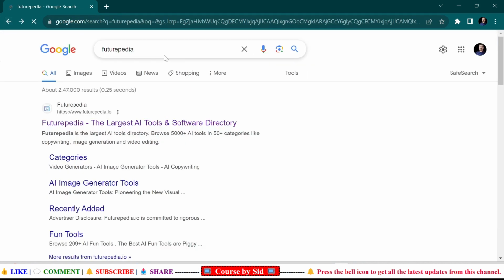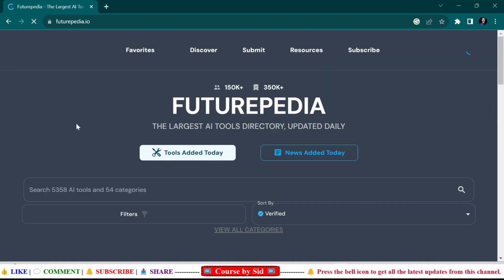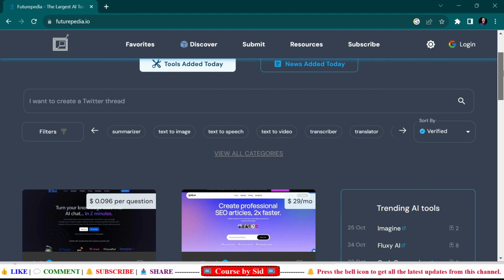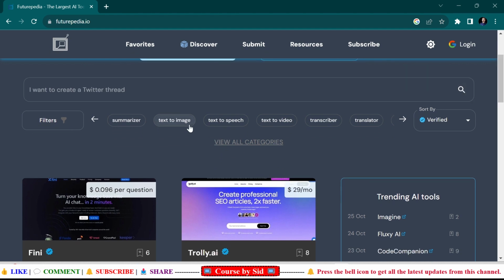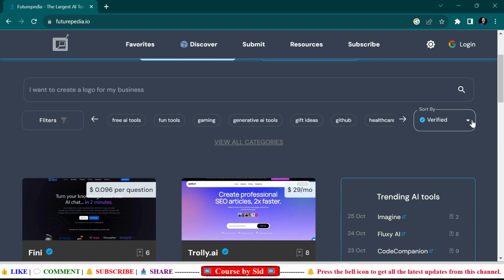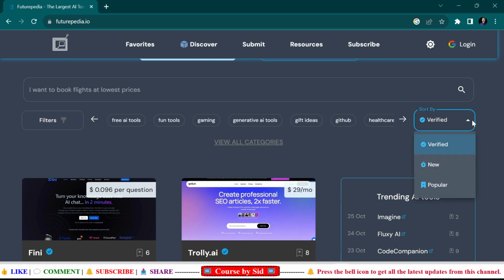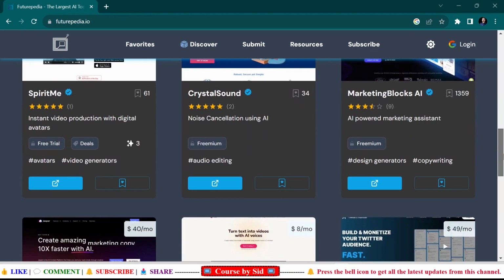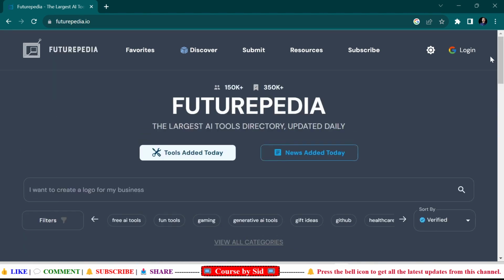Find all AI tools in one website at a single place - Futurepedia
👋 Hi, In this video we'll see Find all AI tools in one website at a single place -  Futurepedia